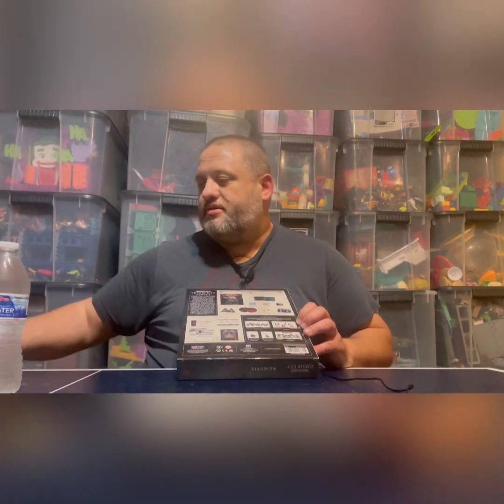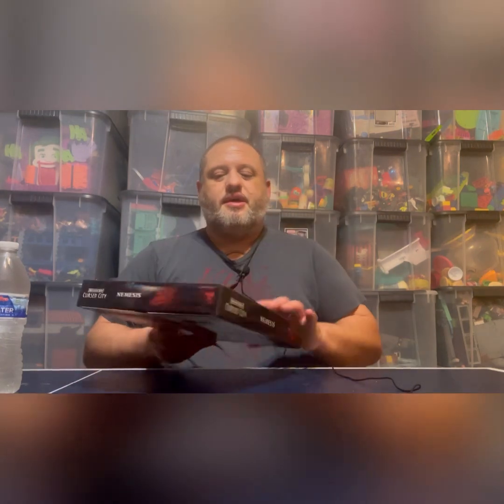Cursed City Nemesis unboxing and discussion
Tonight Jake unboxes the final expansion for Cursed City- Nemesis. This box was provided by Games Workshop for the purpose of this video.